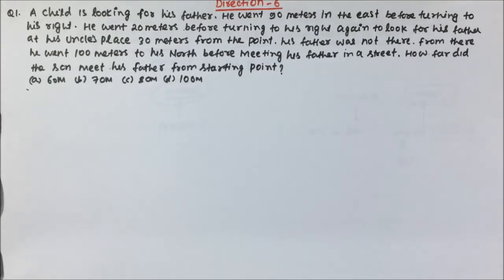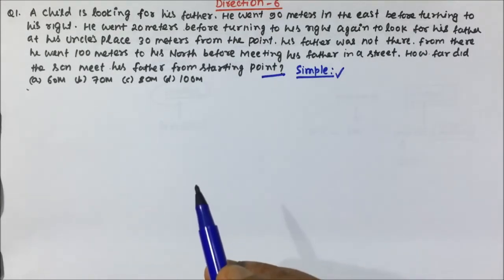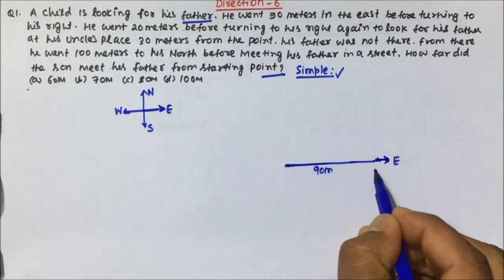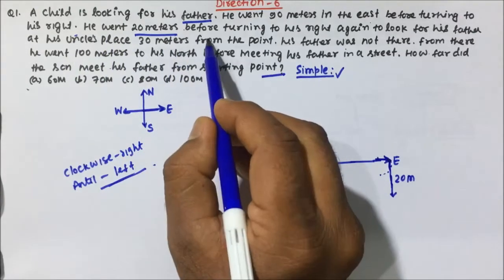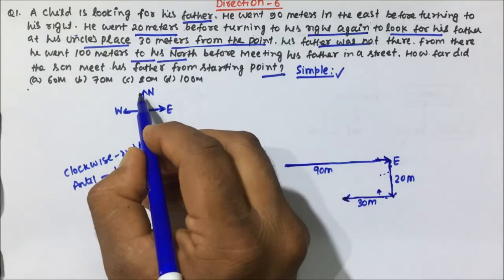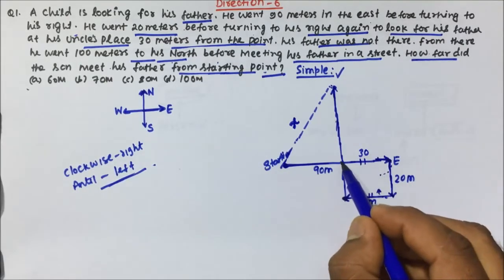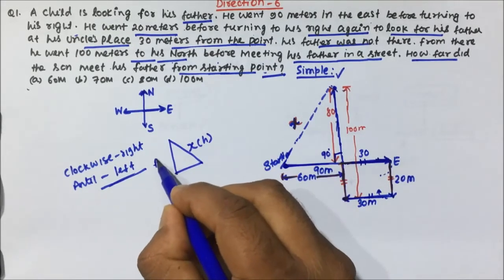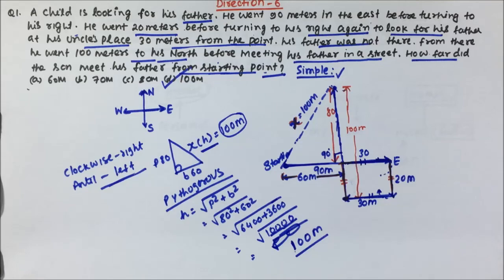directions reasoning short tricks | Part-06 | Pratik Shrivastava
REASONING
Examples solving tricks in directions